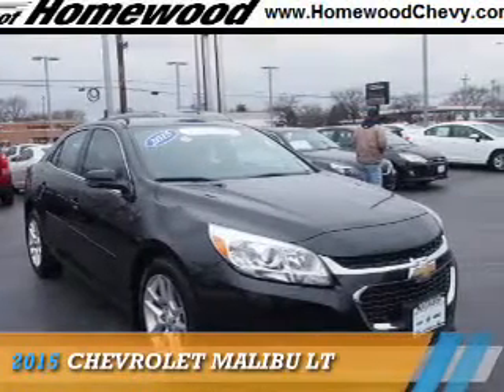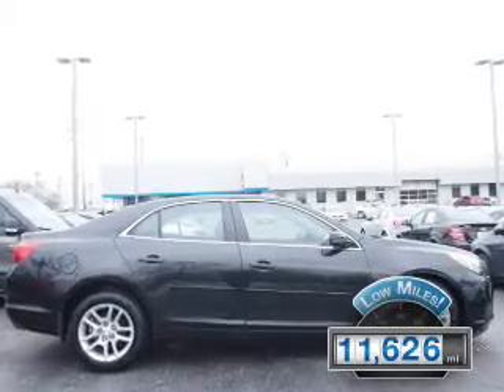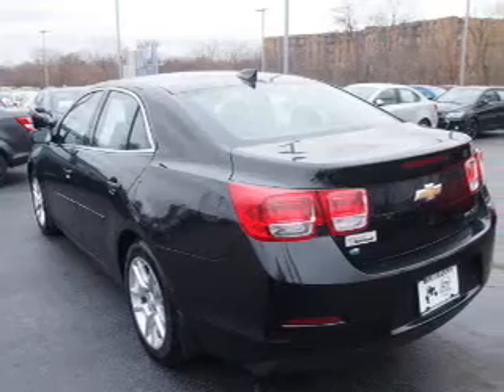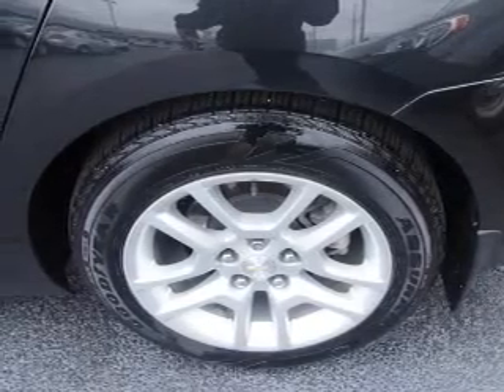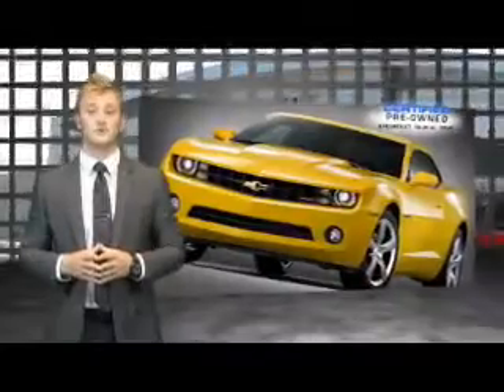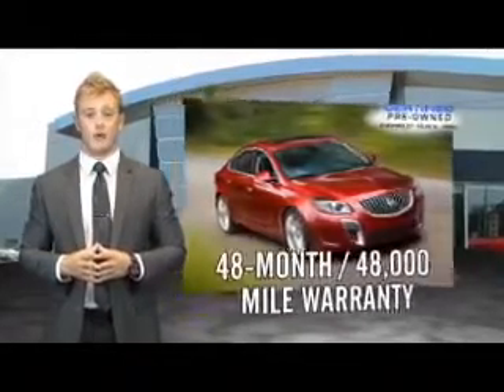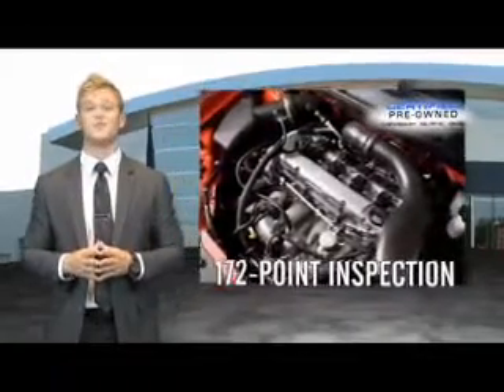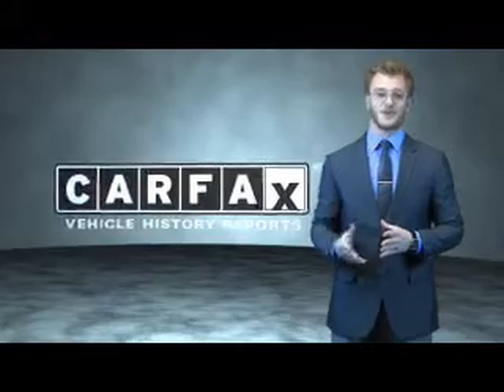2015 Chevrolet Malibu 315614 - Homewood IL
Year: 2015
Make: Chevrolet
Model: Malibu
Trim: LT
Engine: 2.5 liter 4 Cylindercylinder FWD
Transmission: Automatic
Color: Black
Mileage: 11626
Address:
18033 Halsted St
Homewood, IL 60430
VIN:1G11C5SLXFF315614